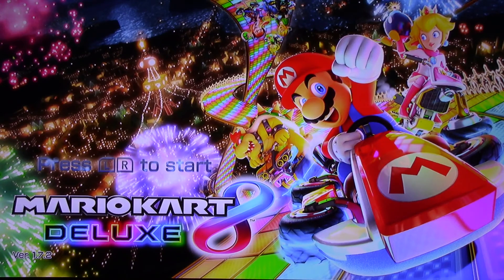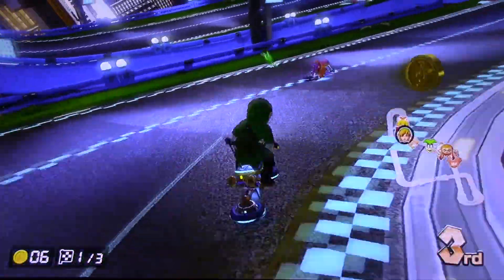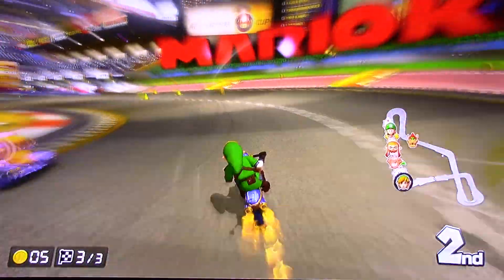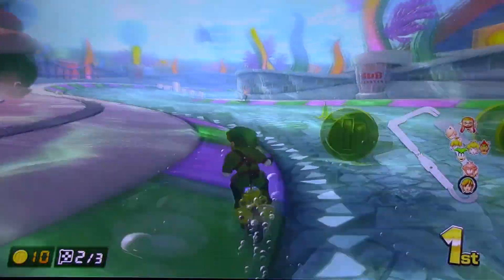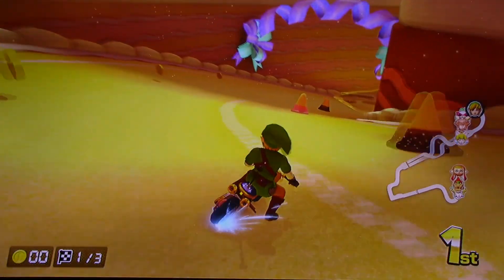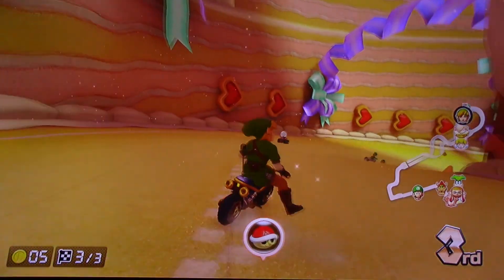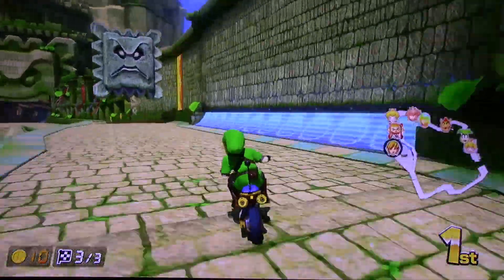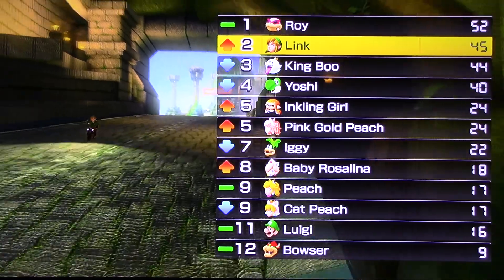Let's Play MarioKart 8 Deluxe Part 1 Mushroom Cup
Minecraftnerd2233’s TikTok: @minecraftnerd22